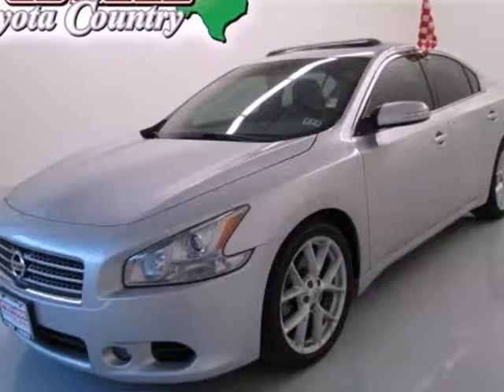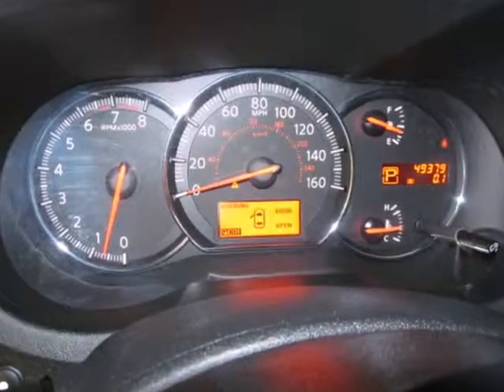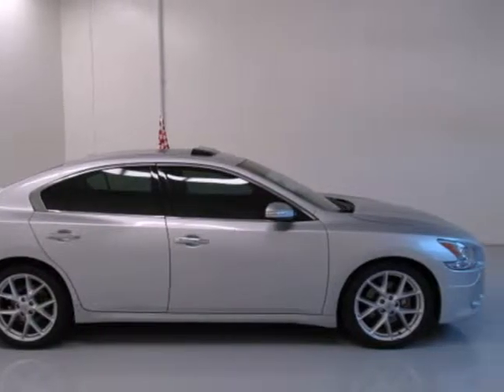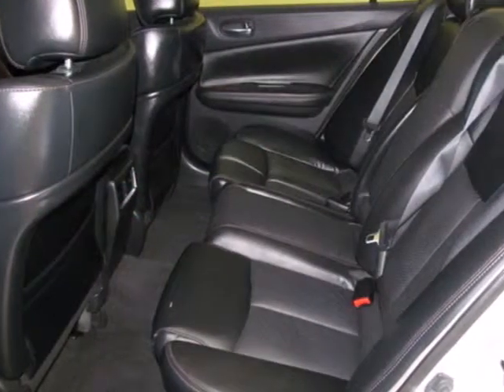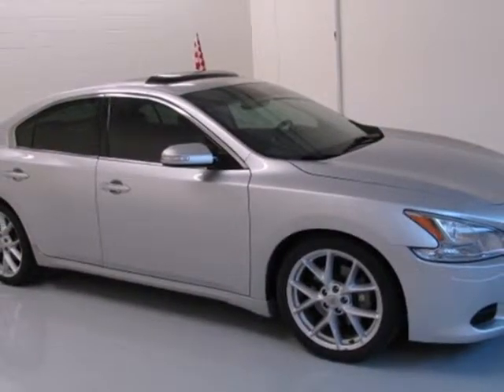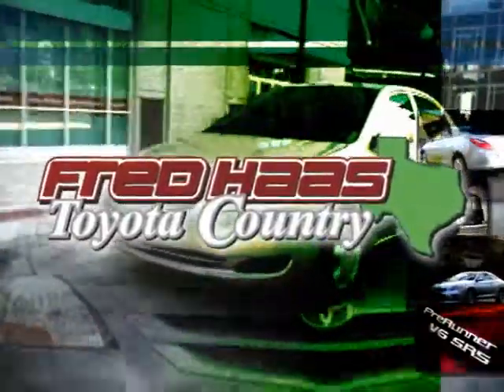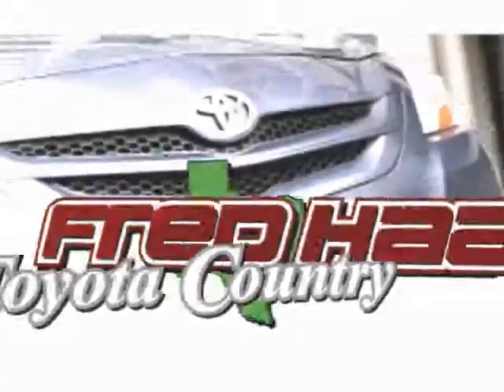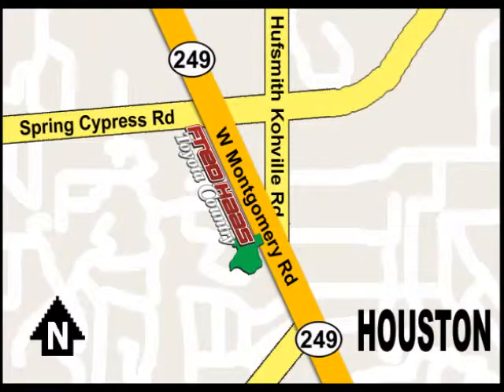2009 Nissan Maxima 9C842097P in Houston TX Spring, TX SOLD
SOLD - If you are looking for real value on a great used car, Fred Haas Toyota Country invites you to come in and test drive this 2009 Nissan Maxima, stock# 9C842097P. We are conveniently located near Houston TX Spring, TX and known for our great selection, reliability and quality. Come take a look at this 2009 Nissan Maxima today.

22435 Tomball Parkway
Houston TX Spring TX, 77070